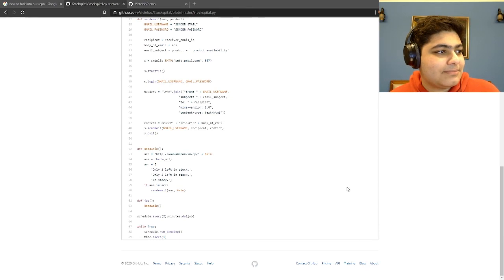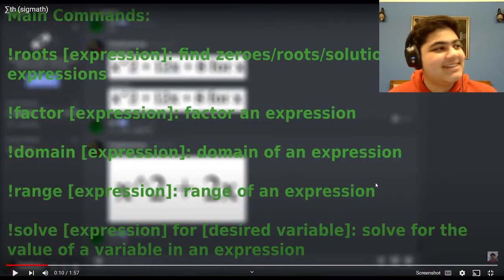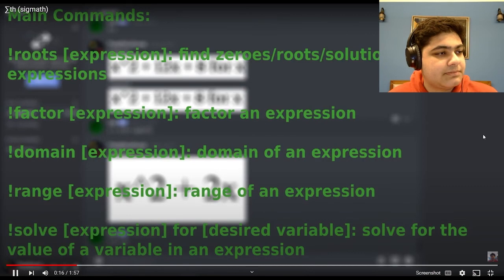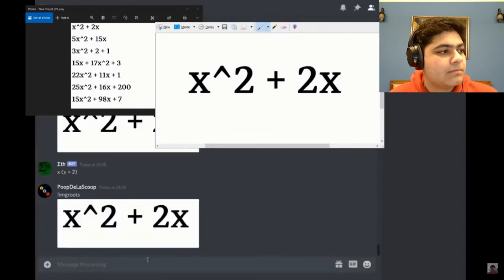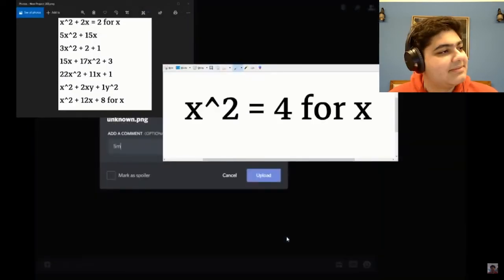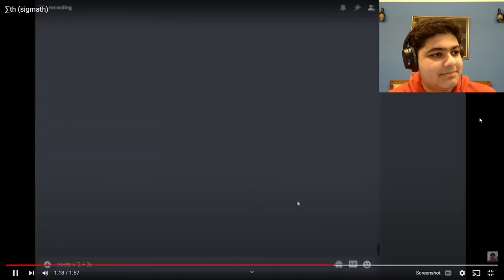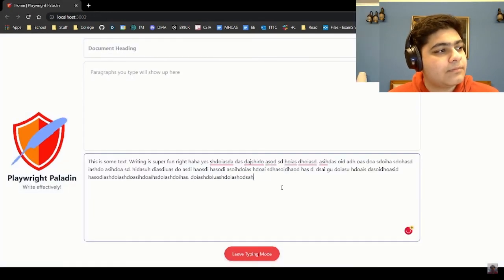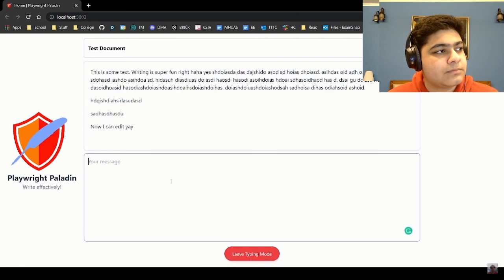YOUR DEMO VIDEOS SUCK... lets fix that!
I hope the tips in this video help you make better hackathon demo videos!

This video is incredibly useful, go watch it!

00:00 Intro
00:46 Disclaimer
01:02 Tip 1: Make a Script!
01:56 Tip 2: Use Tools!
03:12 Tip 3: Be Personal!
04:44 Tip 4: Identify a Problem!
05:33 Tip 5: It's the Solution!
06:01 Tip 6: ACTUALLY DEMO!
06:41 Tip 7: Sponsor Prizes!
07:36 Tip 8: SHUT UP PLEASE
08:26 Tip 9: SHUT UP part 2
09:24 Stockspital Demo Video (Bad)
13:54 Sigmath Demo Video (Bad)
18:34 SUAVE Demo Video (Good)
24:28 Playwright Paladin Demo Video (Good)